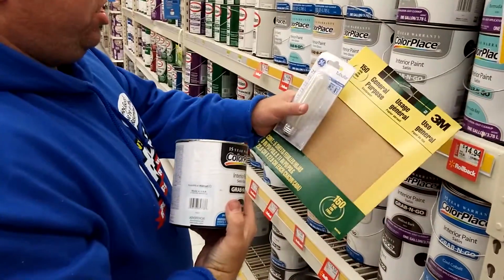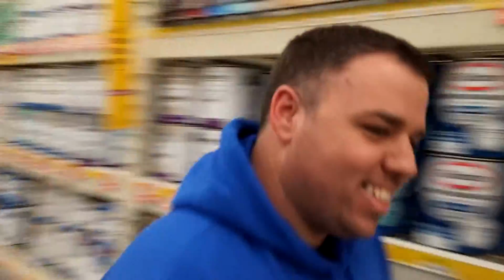Ms. Pac-man Arcade - Clean up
We at the arcade doing stuff to S. Pac-man...lol